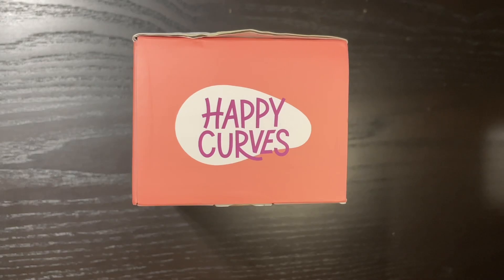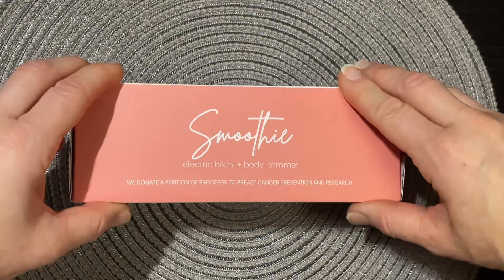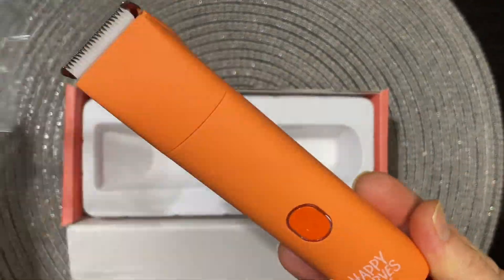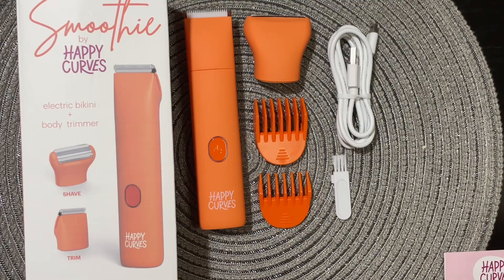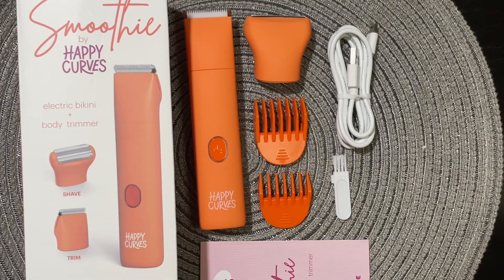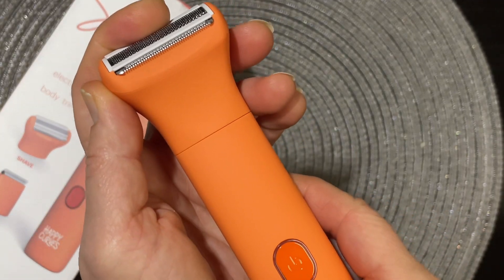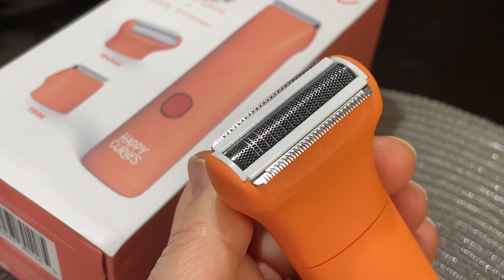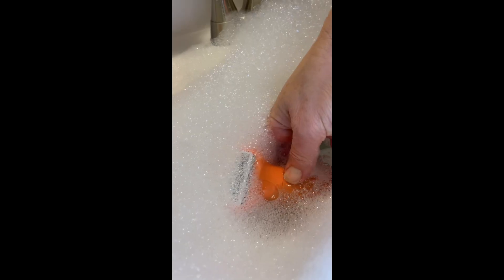My fav feature is at the end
Welcome to Art by Malhotra!
My name is Julie and I’m the owner and artist behind Art by Malhotra. I am both an artist and high school teacher. I am also an Amazon Influencer with both  US and CA storefront. I specialize in creating content and shoppable videos for amzon products.

CA storefront ➡️
US storefront ➡️

Content creation products from Amazon (ad)